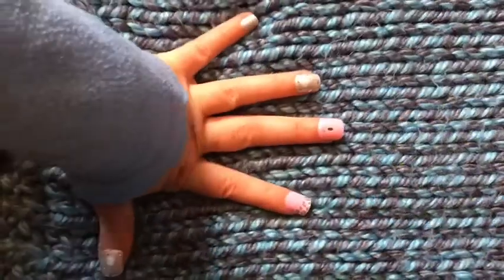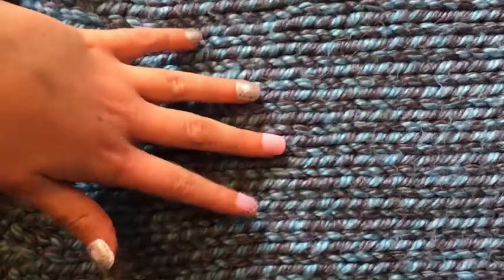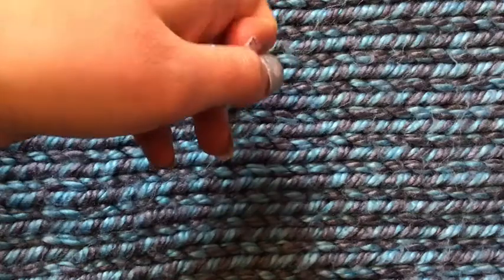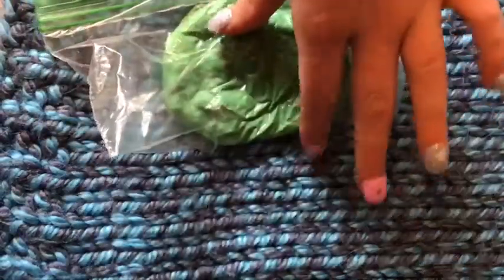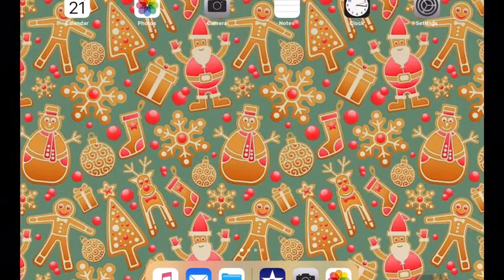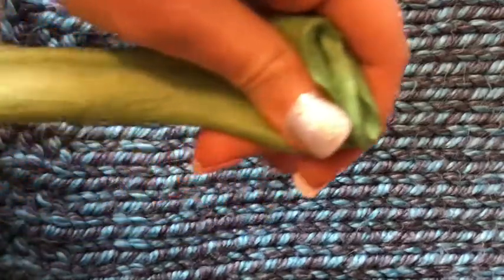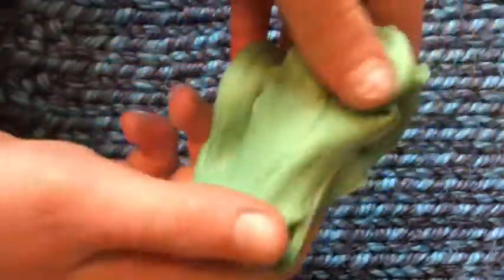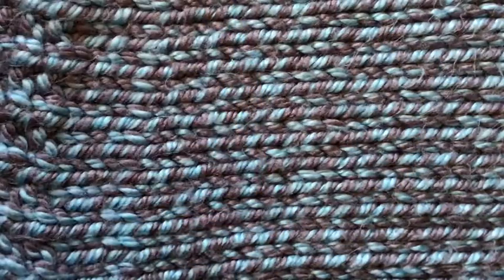Fixing hard clay slime|ASMR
I love slime, and ASMR, but sometimes fixing slime is hard, and takes a lot of time. But thankfully, this slime did not need a lot of work!!

If you’re new here, I do cats,Crafts of course, and more! And I also sometimes ask you guys what video requests you have in the community post. Have a good day, and merry Christmas!!

My fiends Youtube channel: @Xx cloudy blossom xx